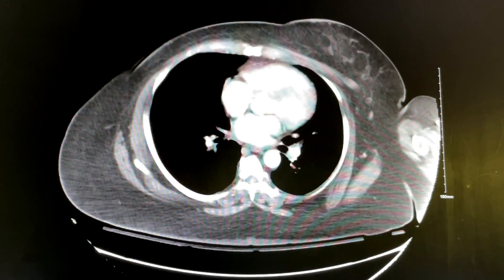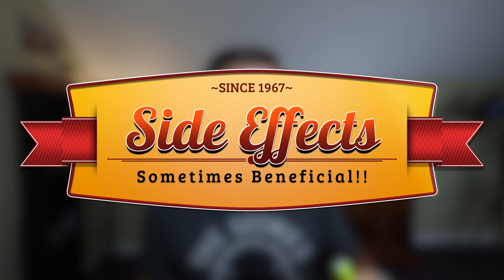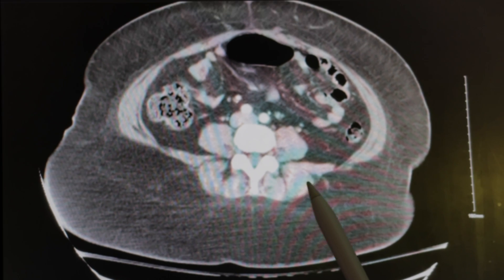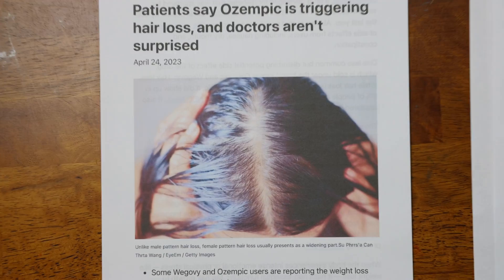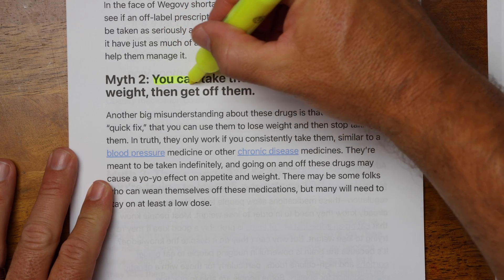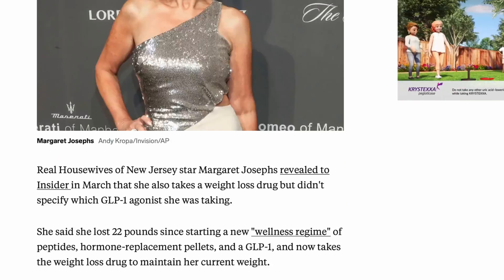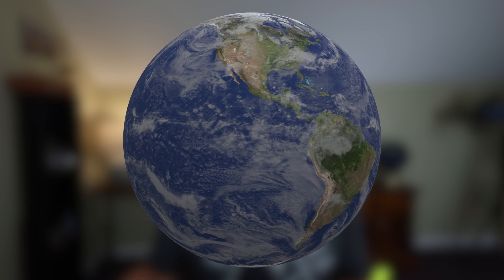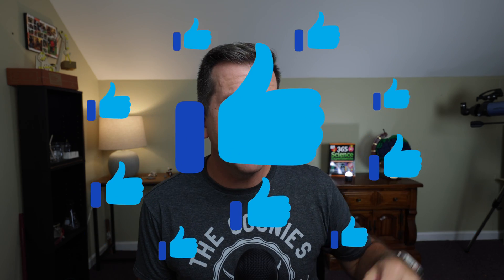When weight loss is harmful! Ozempic's long term harm explained by medical doctor.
Wether it is Ozempic, Wegovy or any other weight loss medicine with similar mechanisms of actions. the data are clear the long term side effects clearly outweigh, no pun intended, the short term weight loss goals.